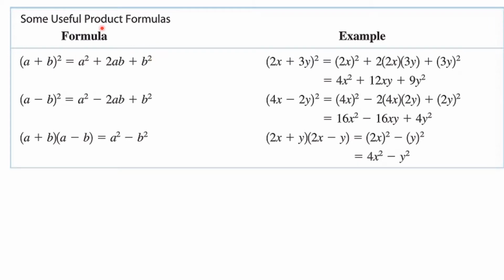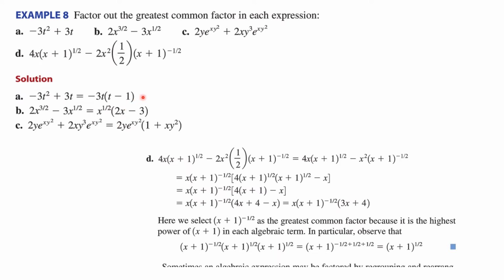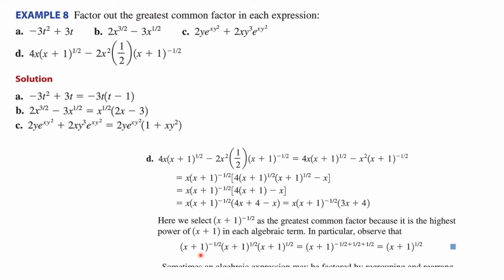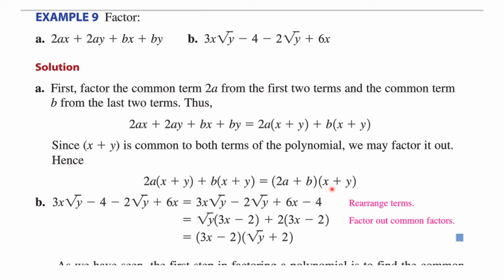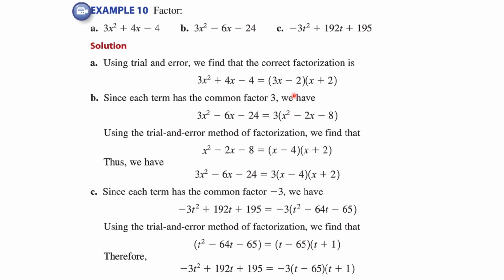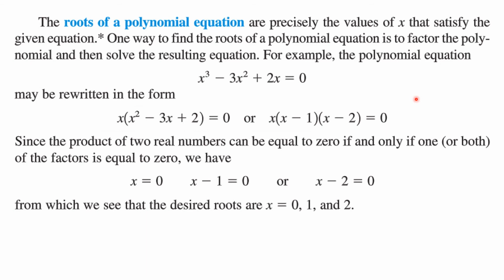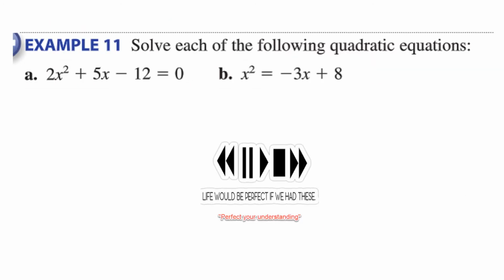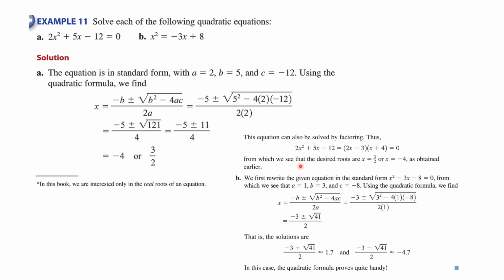2134 3 1